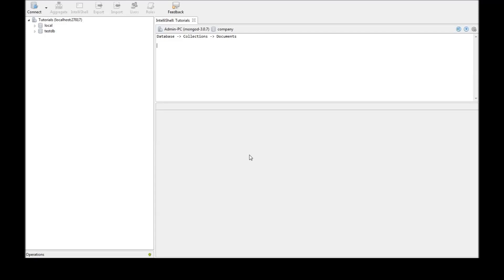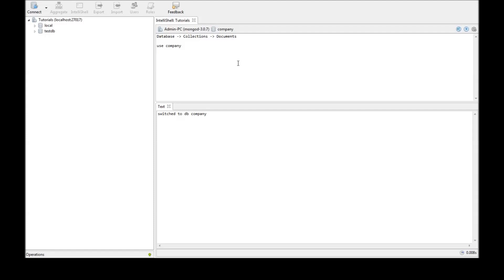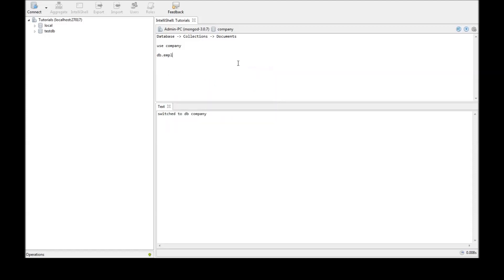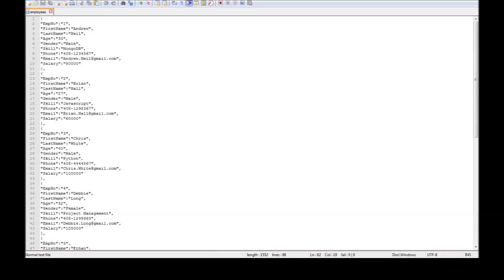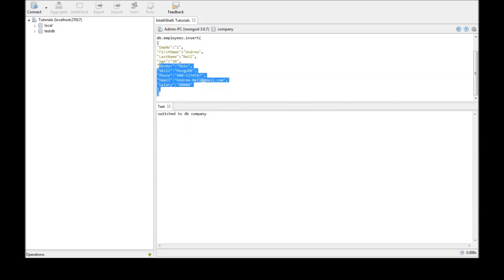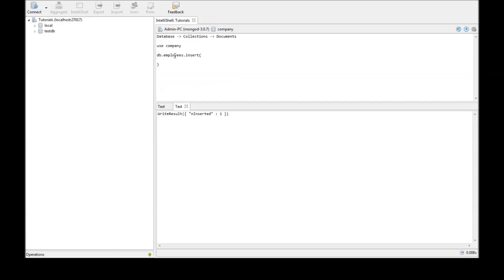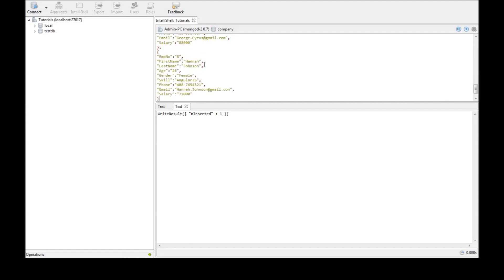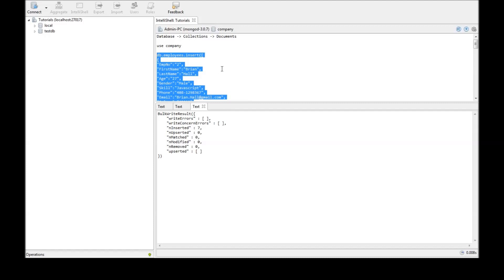MongoDB Tutorial for Beginners - 5 - Insert Documents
Mongodb | Mongodb Tutorials | Mongodb Insert